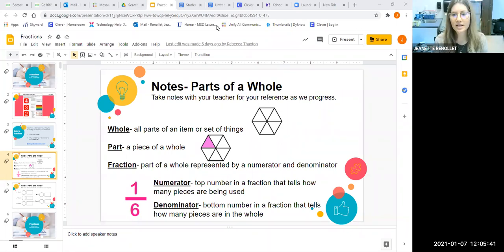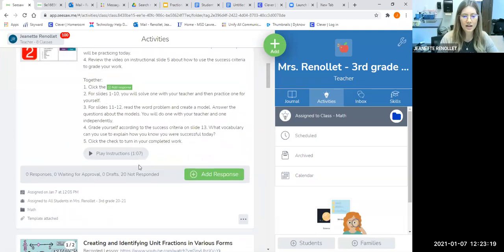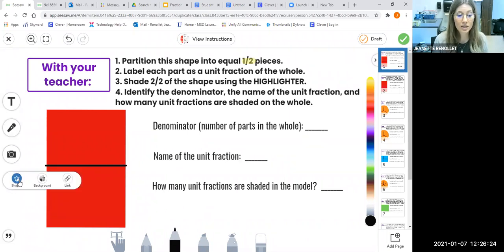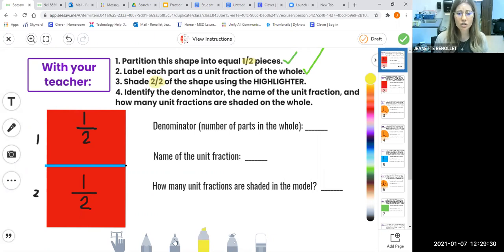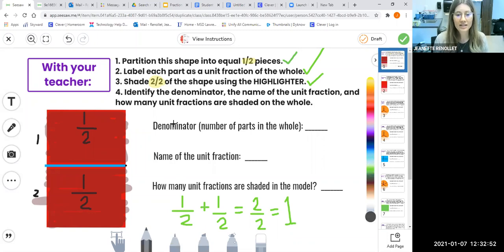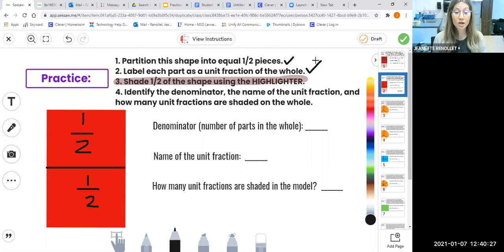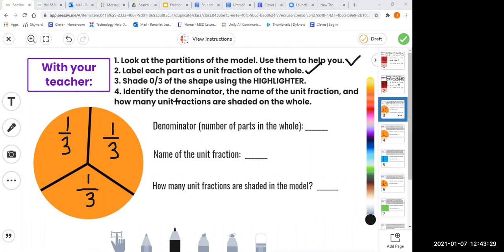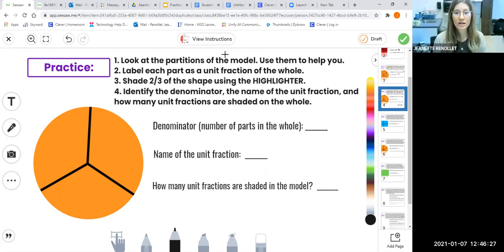Thursday, Jan 7th Math Lesson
Thursday, Jan 7th Math Lesson: Fractions Numerators Other than 1